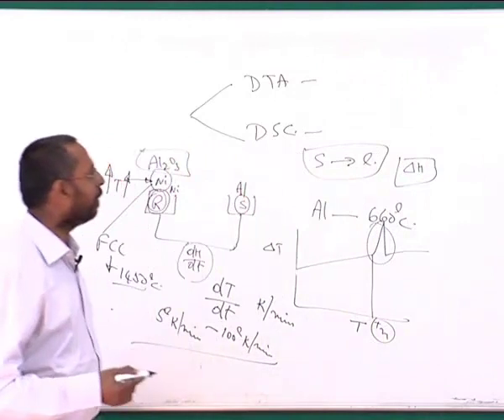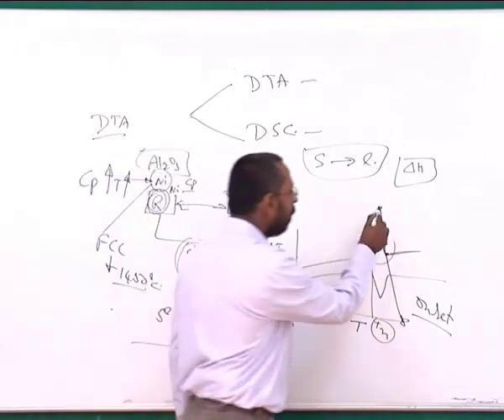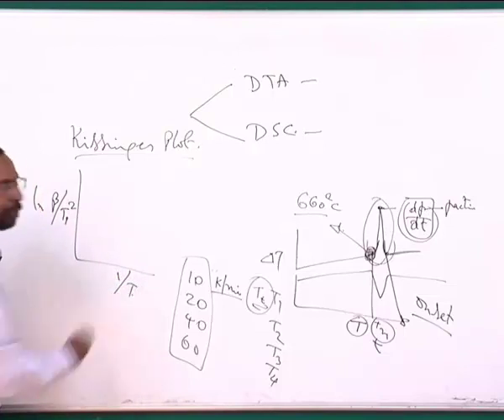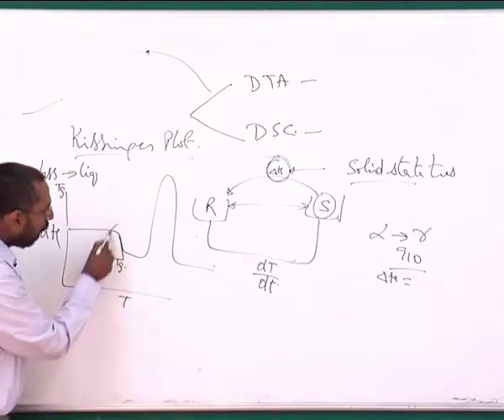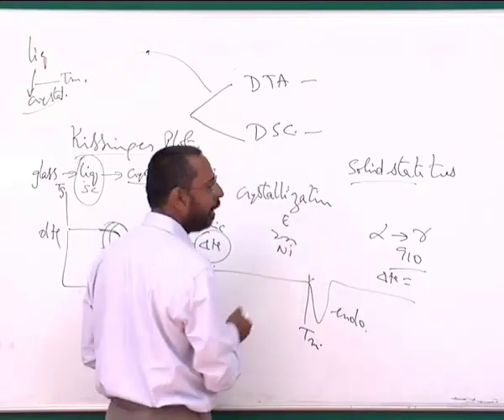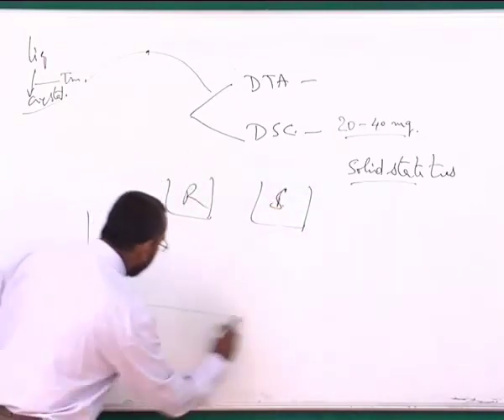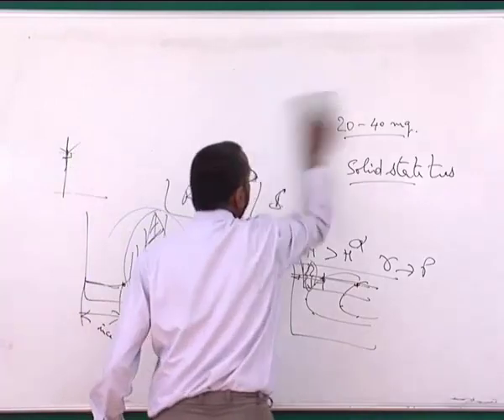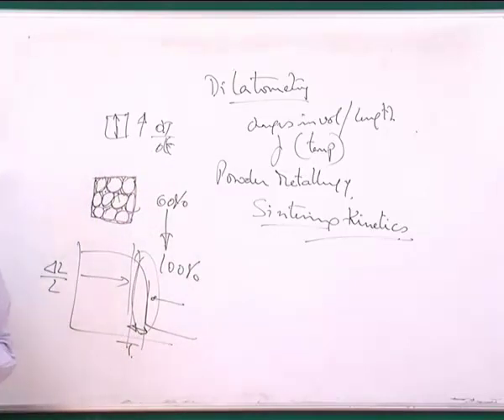32 MC 28 12 12 IV